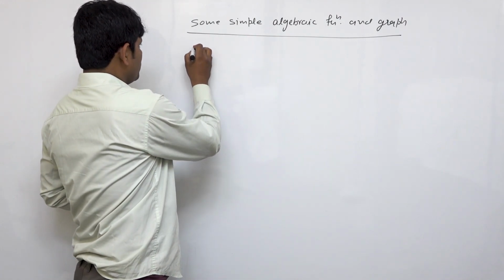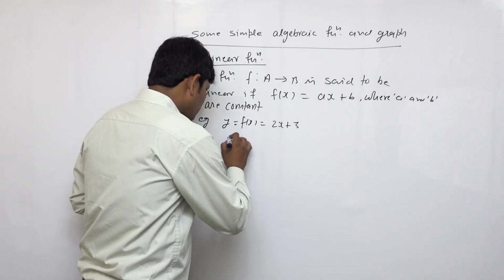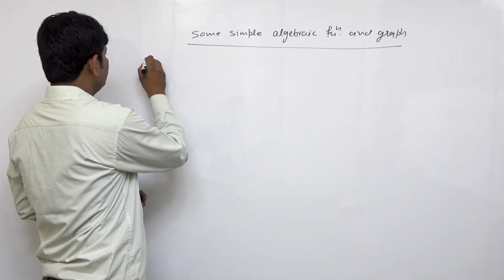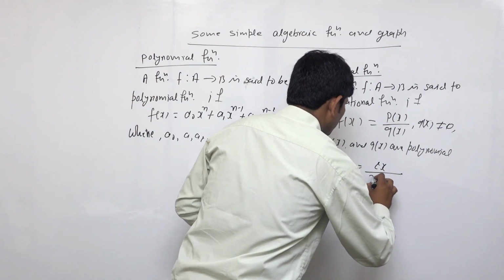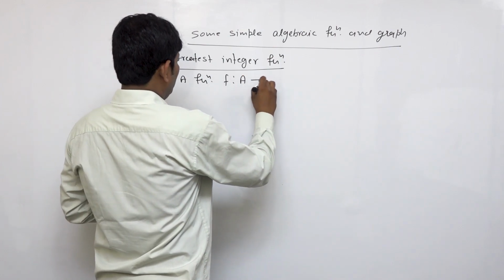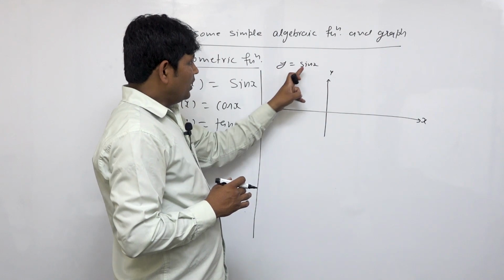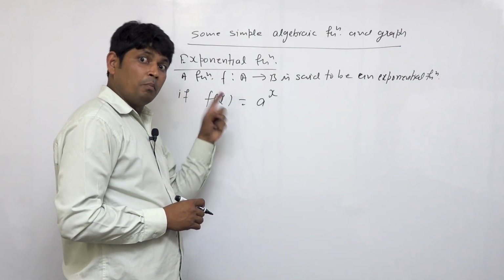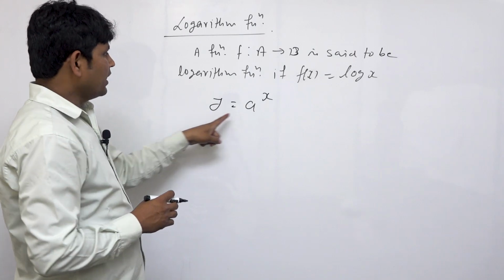Class 11 maths Relations,Function and graphs part 4